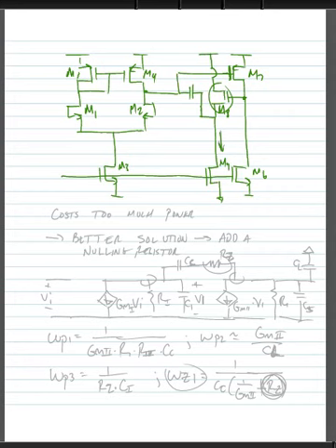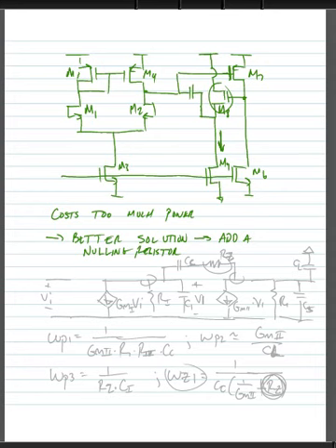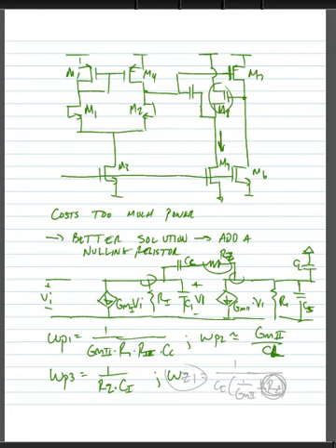ECE 3110 - Lecture 18 - Part 3 - Op amp Compensation - Zero Removal